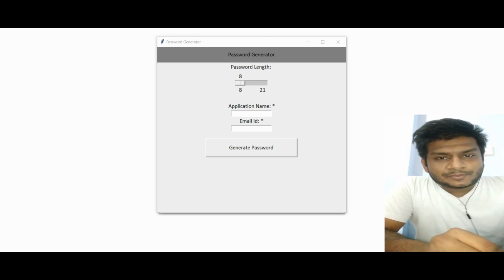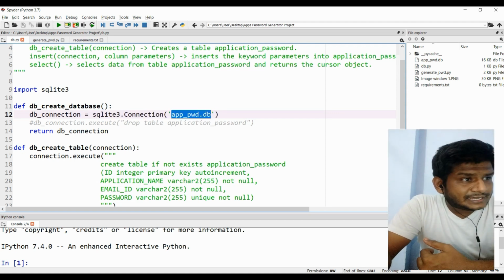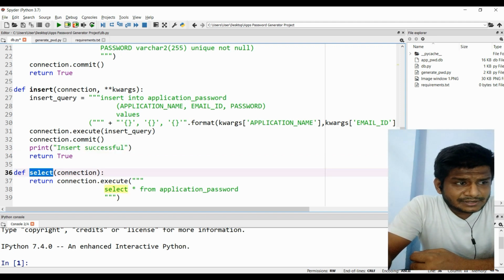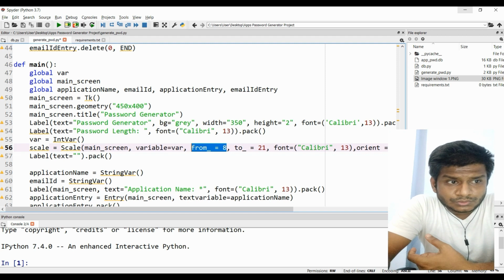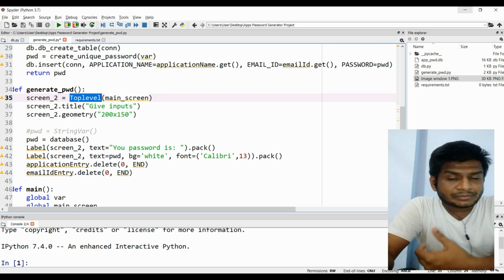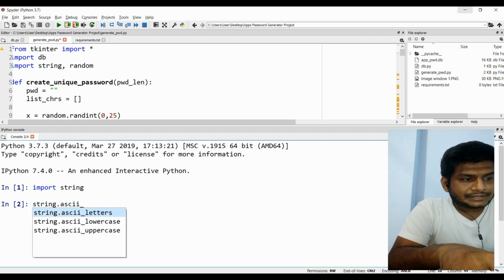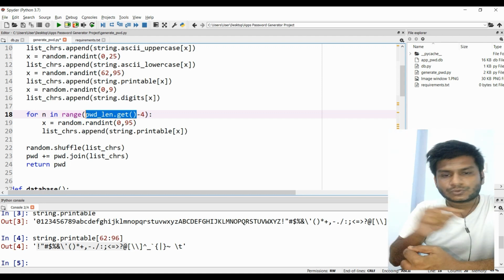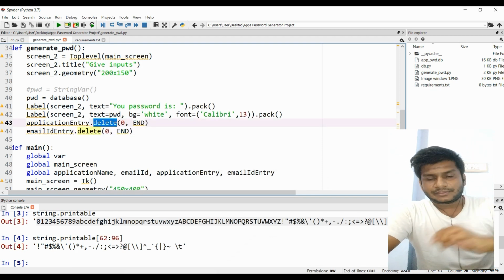Password Generator using Python, Tkinter and SQLite3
This is a Python project that uses tkinter GUI and SQLite3. The passwords generated are stored in SQLite3 database. These passwords can later be retrieved using a select query.